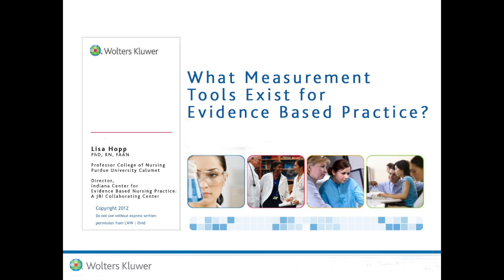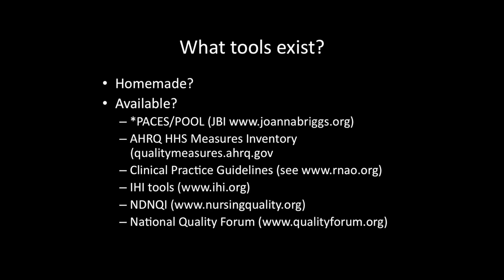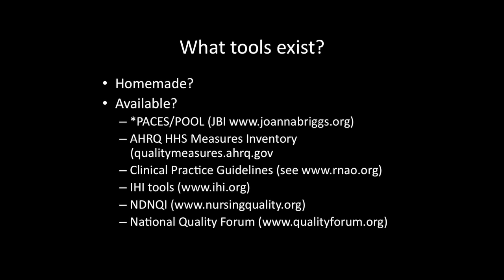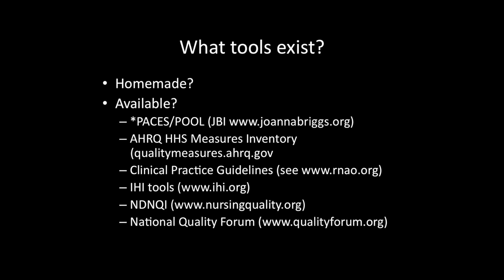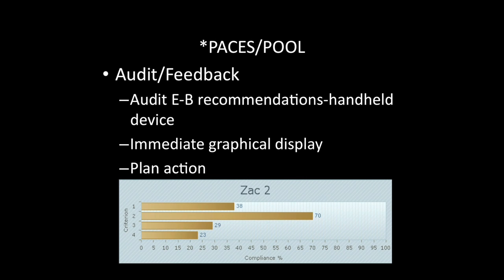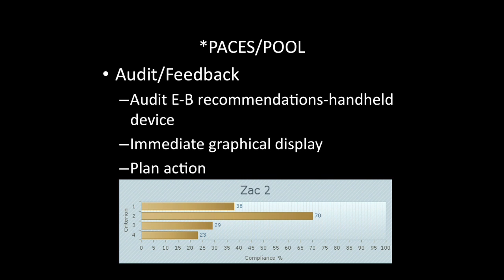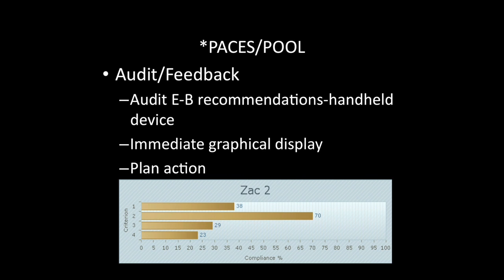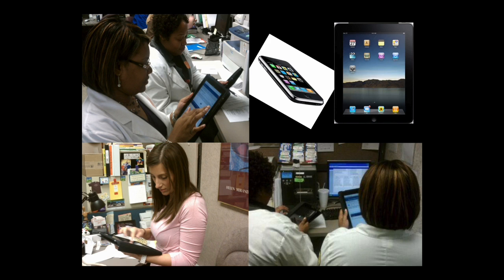What Measurement Tools Exist for Evidence Based Practice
Doing it all with Evidence: Meeting Standards and Maximizing Patient Outcomes

Watch the videos and learn the fundamentals of EBP, how to use data effectively with EBP, and how to engage your nurses with EBP for the best results!

1. Who Supports and Cares About Evidence-Based Healthcare
2. Evidence Based Practice Fundamentals
3. Making Evidence Based Practice Transparent
4. What Accounts for Improvements in Delivering Evidence Based
5. How Do We Use Data to Improve Evidence Based Practice?
6. What Measurement Tools Exist for Evidence Based Practice?
7. How to Engage Nurses in Evidence Based Practice

Speaker:
Lisa Hopp
PhD, RN, FAAN